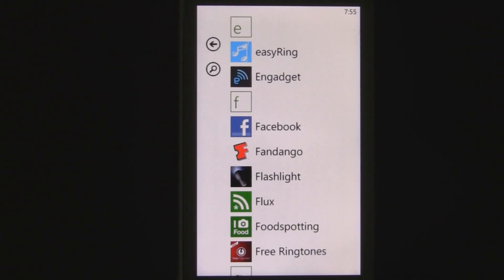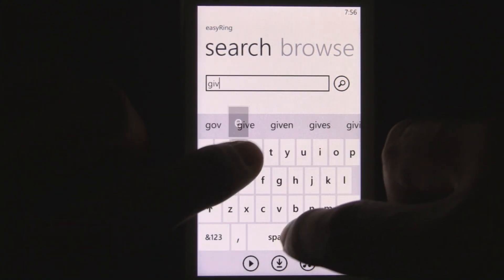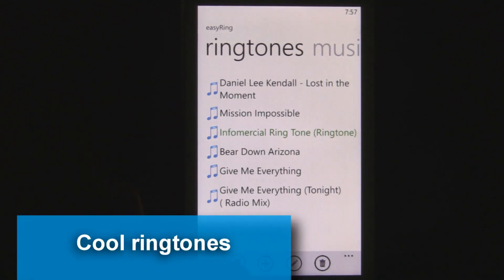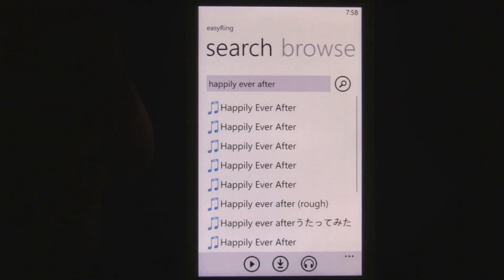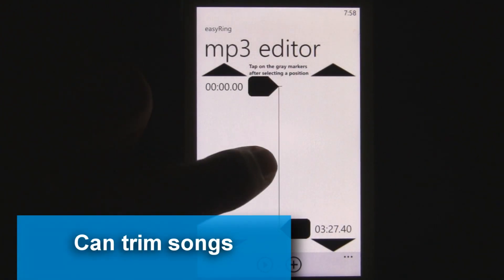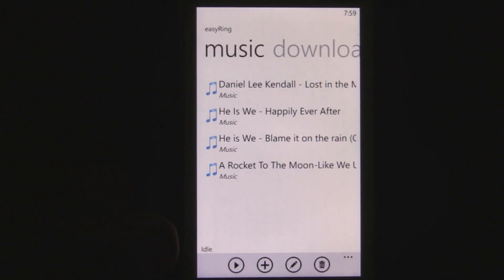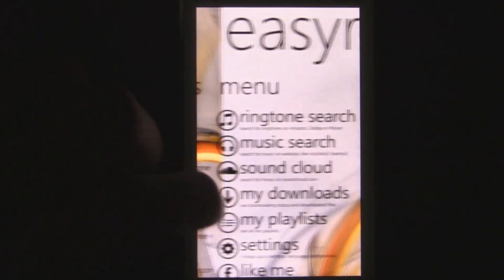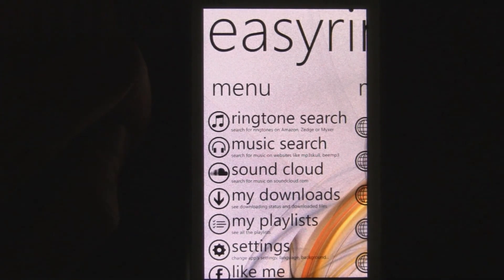WP7 App Review - easyRing Update (WMPowerUser.com)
This is a Windows Phone 7 video review of easyRing, reviewed by Andrew Bares

easyRing was once again updated, packing in some new updates and great features. It's also free temporarily!

This little app lets you set custom ringtones on your phone. But the fun doesn't end there! You can do so much more than just ringtones, like downloading entire songs and playing custom playlists. These other features make me wonder why the app is still named a ringtone app. Nevertheless, if you want to download custom ringtones, download full songs, download in the background, listen to full songs, play music in the background, trim full songs into ringtones, or set custom ringtones, this is the app for you!

easyRing's interface is probably the only disadvantage. The homescreen panorama looks quite cluttered with the large icons next to the text items... something you never see in the native panoramas on Windows Phone. Also, the interface for trimming a song could be a little better if showed the exact time of the song as you preview it.

Nevertheless, that is the only real negative about the app! It has three different ringtone services to choose from, so you should definitely be able to find what you're looking for (like amazon.com has all the pop music ringtones).

SoundCloud.com support was also added in this latest update, so you can find full songs within the app. Or, if you have another source for MP3's, you can use the app's integrated web browser and actually download those!

The update also brings background downloading support, so you can download songs while multitasking! And you can now play your custom music playlists with shuffle, repeat, or sequential modes. This is truly the swiss army knife of music apps! If you want to set custom ringtones, I recommend you download easyRing now while it's free!

Title: easyRing
Publisher: wsoftvn